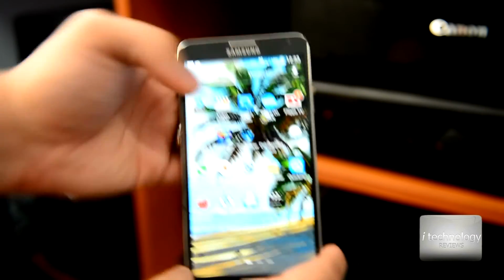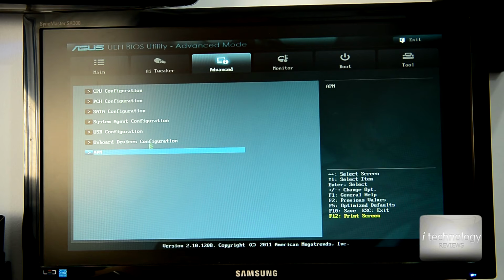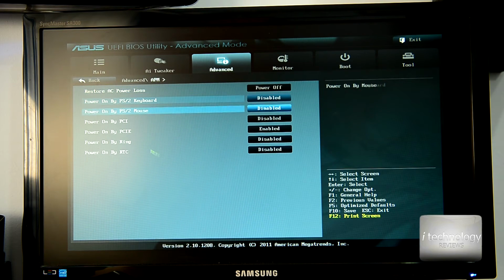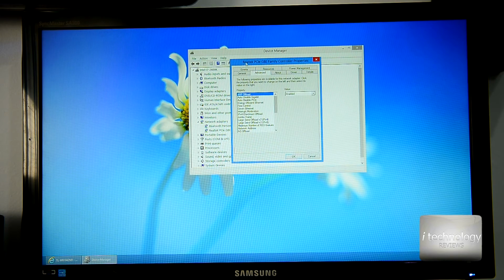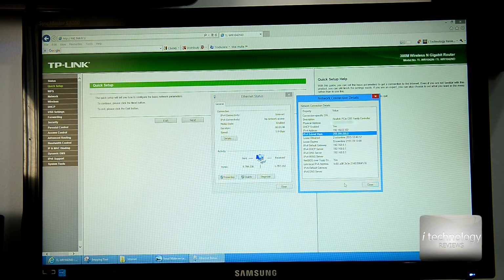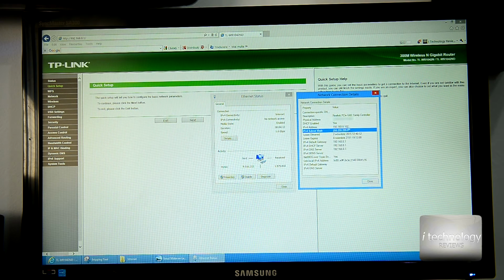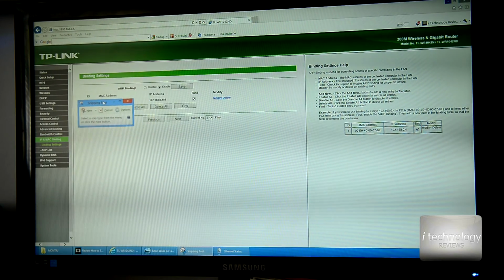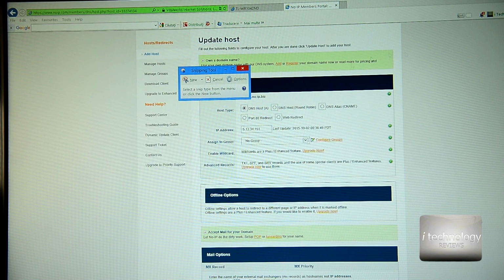How to TURN ON your PC/Computer using Wake up on lan with your smartphone tutorial - PART 1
PNY GeForce RTX™ 3070 Ti 8GB XLR8 Gaming REVEL EPIC-X Graphics Card
ASUS Dual NVIDIA GeForce RTX 3050 OC

How to TURN ON your PC/Computer using Wake up on lan with your smartphone tutorial  - PART 1; In this tutorial we are gooing to show you how to turn ON your computer from distance using your mobile device, smartphone, with 4g network or wifi:
- Download aplication from Google Play: WOL (blue circle) Wake on lan
- Seting up your router TP-LINK, Adress Reservation, Port Forward, Binding; arp list, virtual servers
- Activating from the BIOS: PCI E function
- Setting up the LAN Driver

Thanks for your support guys. I Technology Reviews - You got to love technology because technology is part of our life's.
This weekly youtube show is presented by Marchis Alexandru Emil. The equipments used for filming and the studio is property of F.P.B. Cinema-Film Romania.